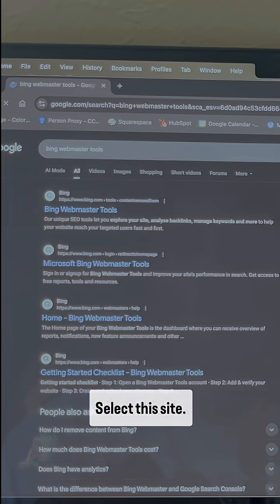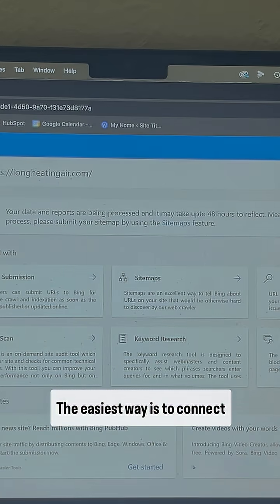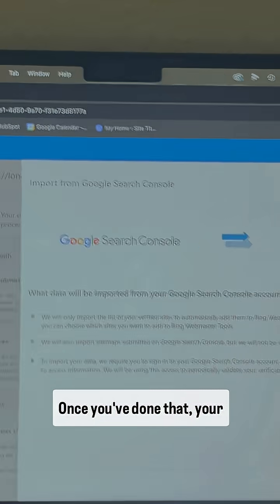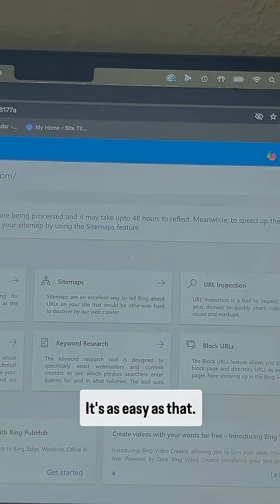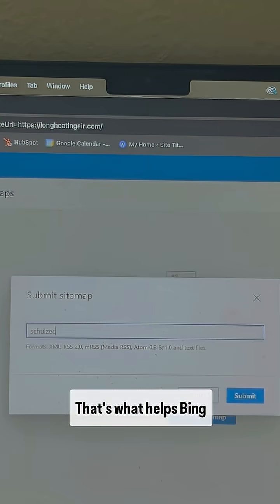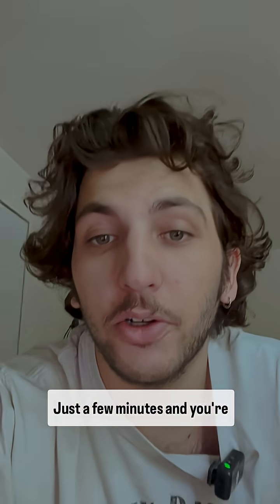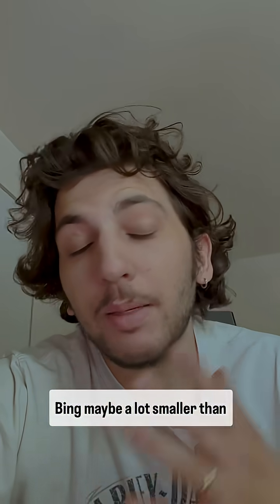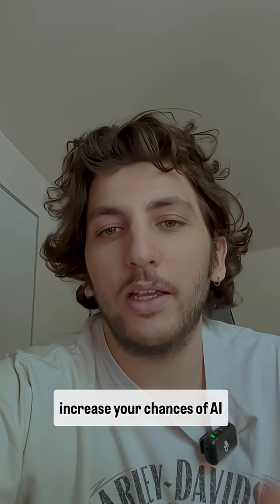Here’s how to get AI to recommend your website. Don’t sleep on bing!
Here’s how to get AI to recommend your website.

Don’t sleep on bing!